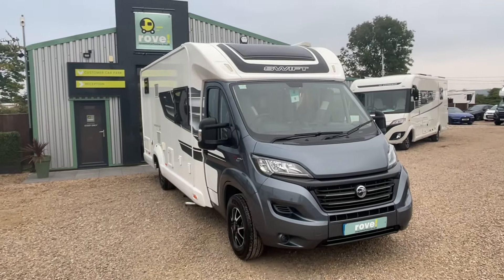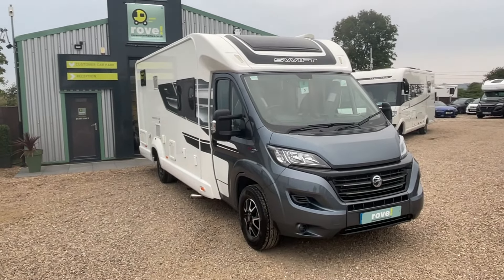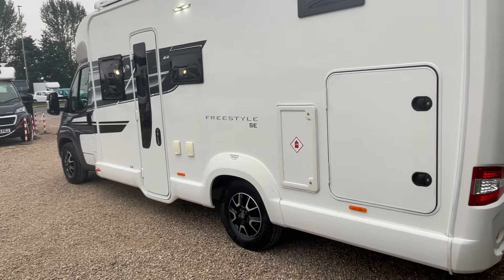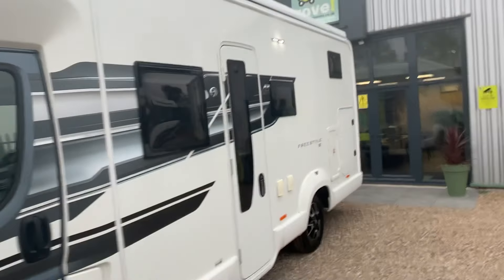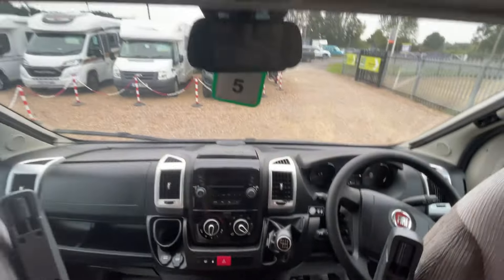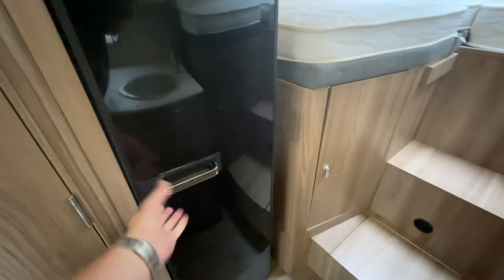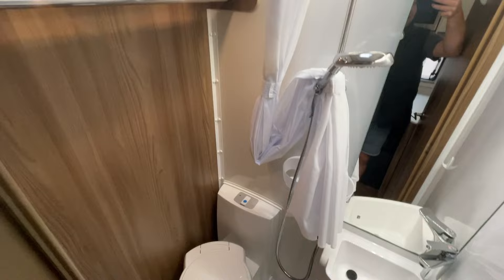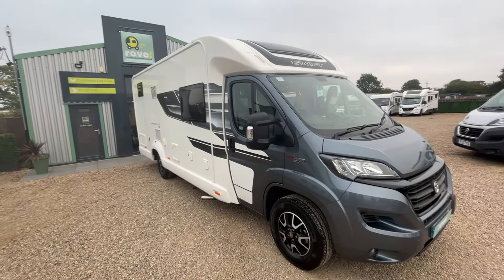"Used Swift Freestyle SE 684 | Rove Motorhomes !"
"Join us for an in-depth look at the Swift Freestyle SE 684, available at Rove Motorhomes in Gunthorpe! This spacious and versatile motorhome is designed with family adventures in mind, offering a well-thought-out layout, modern amenities, and plenty of storage space. With its stylish interior and high-quality build, the SE 684 ensures that every trip is comfortable and stress-free. Watch our full tour to discover why the Swift Freestyle SE 684 is the perfect motorhome for families looking to explore the great outdoors in style!"
Join the Rove Motorhomes family today and start making memories that will last a lifetime.